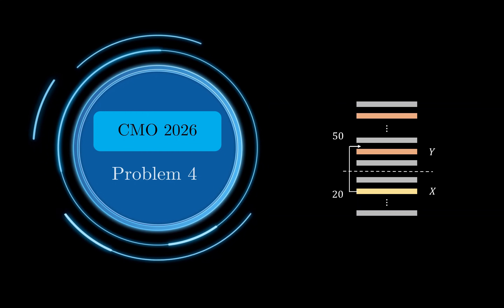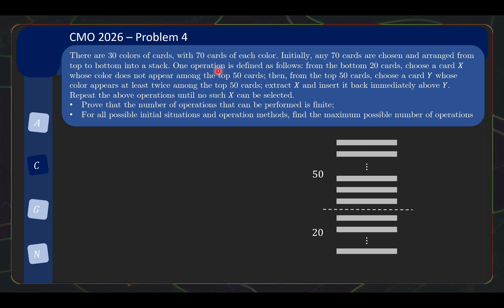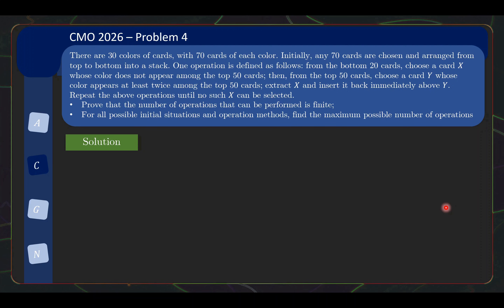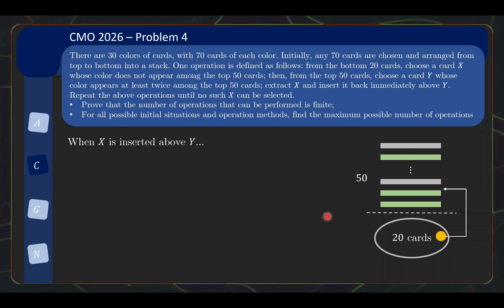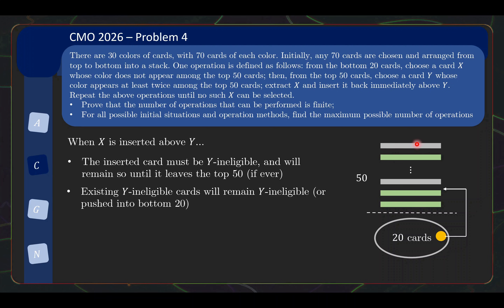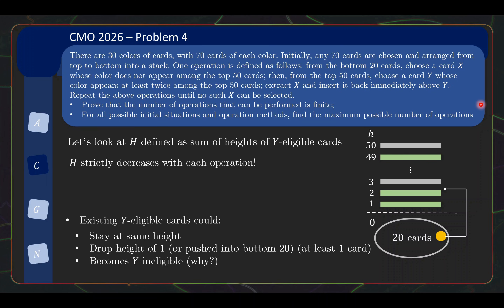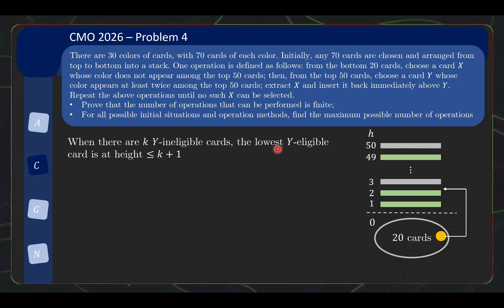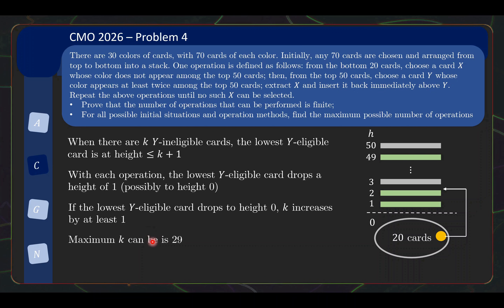China Math Olympiad 2026 - *HARDEST* olympiad is giving you a chance!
The China Mathematical Olympiad (CMO) 2026 took place on 26-27 Nov 2025. China is known for its strong performance annually at the International Mathematical Olympiad, and with many strong candidates vying for the national team, it is no surprise that the China Math Olympiad is known to be one of the toughest math olympiads around. In this video, we will be covering problem 4, a combinatorics problem.